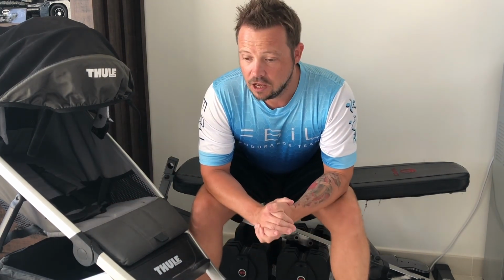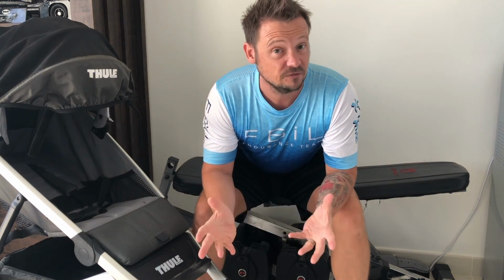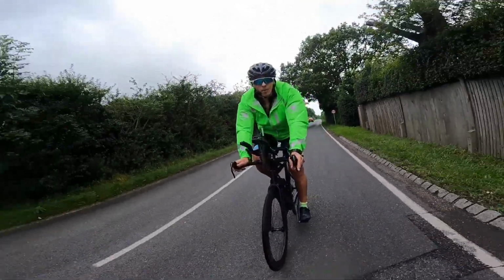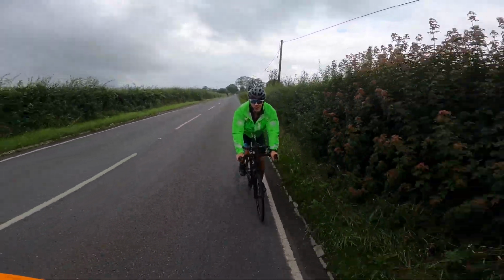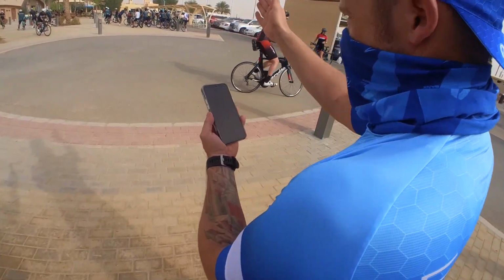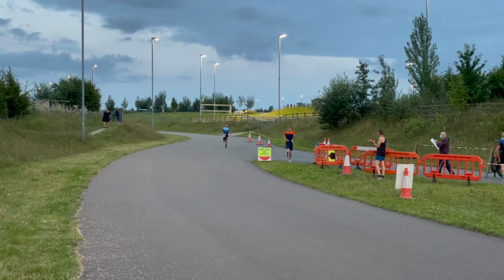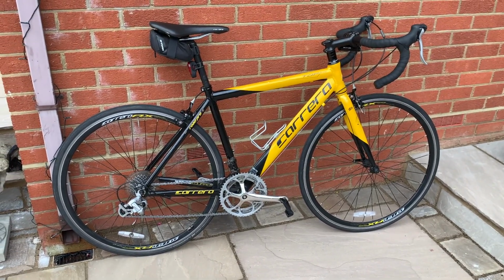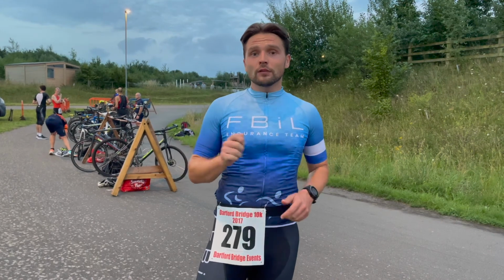Can Apple AirTags Prevent Bike Theft? | Ironman Training | Running Buggy | Duathlon - TeamFBiL - Ep8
In this episode, we test out the new Apple AirTags and see if they can prevent your bike being stolen. George is training for his Ironman in the UK. Craig shows how you can run with the family and giving advice on run buggies. And we are back racing! Woolfy competes in an Duathlon.